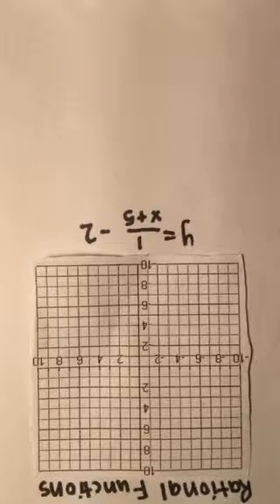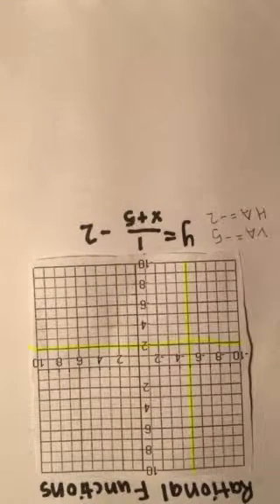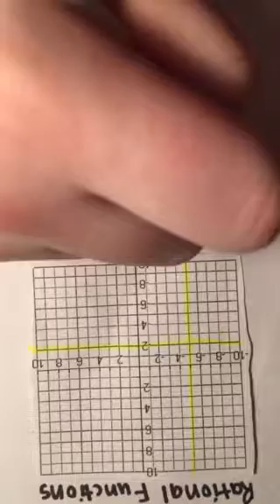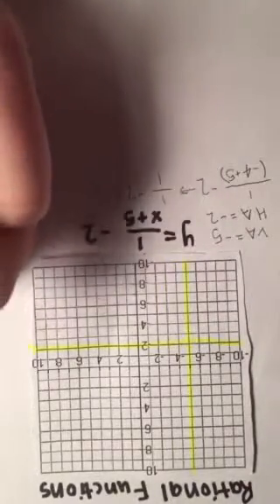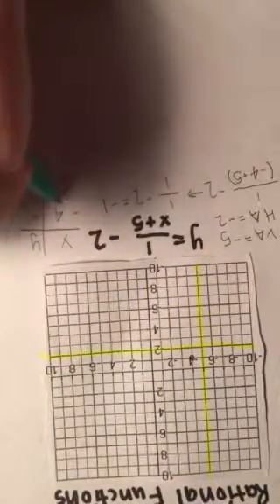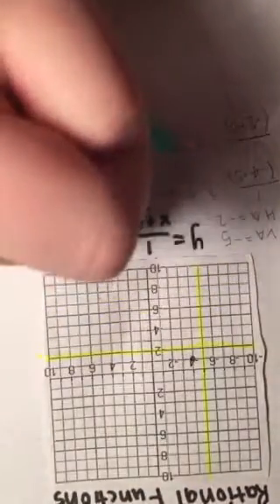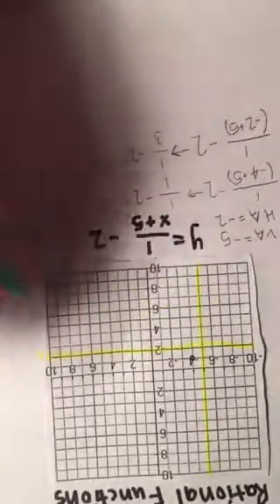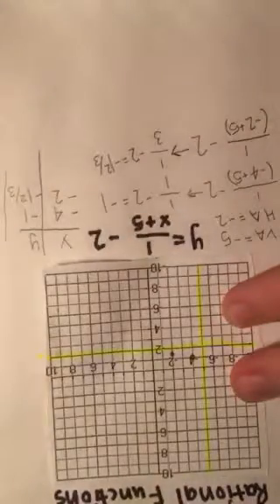graphing rational functions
Lauren Weber graphing rational functions